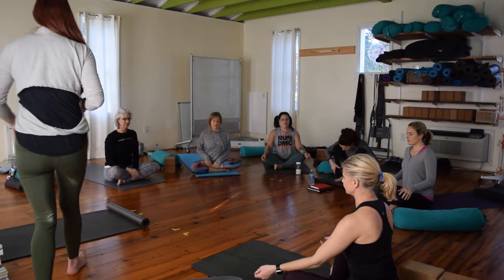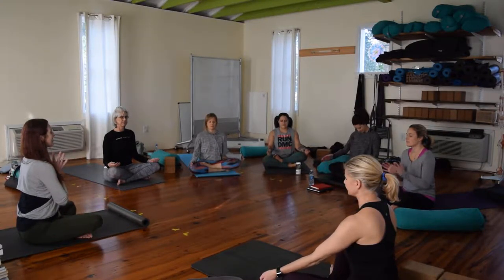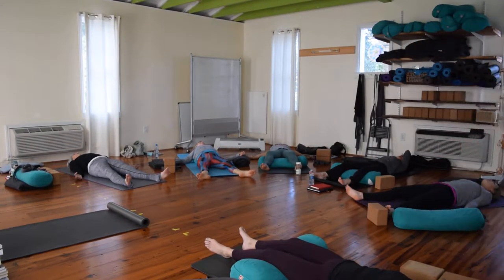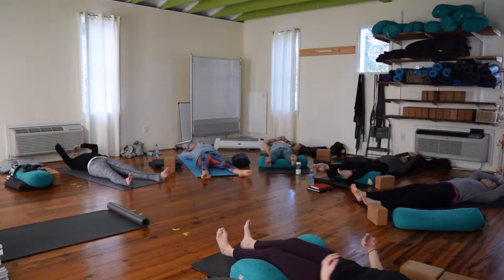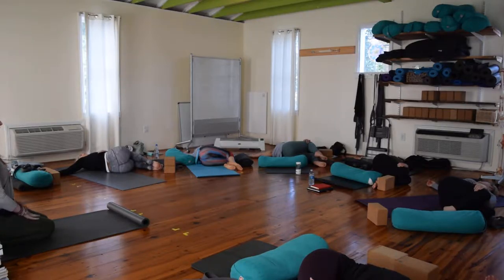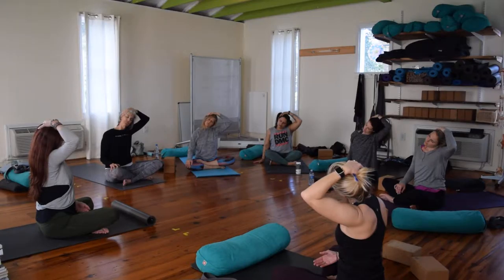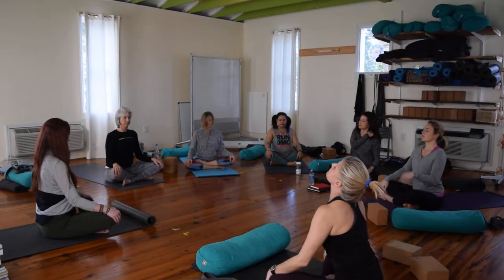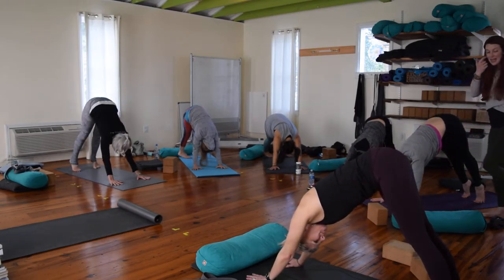Deep stretch warm up